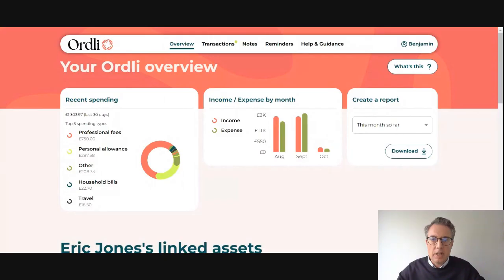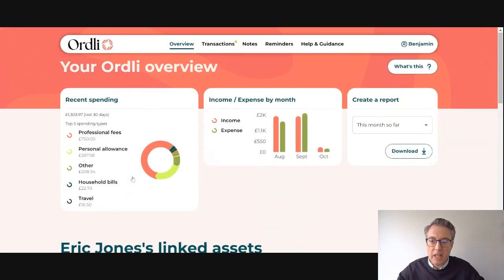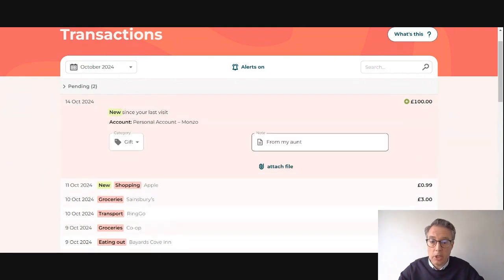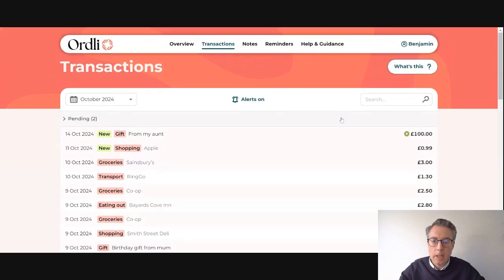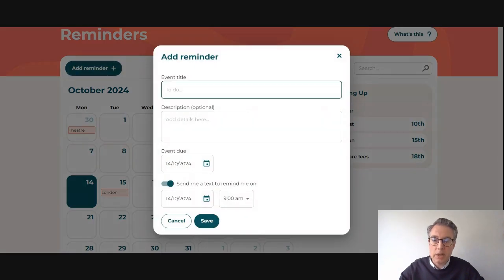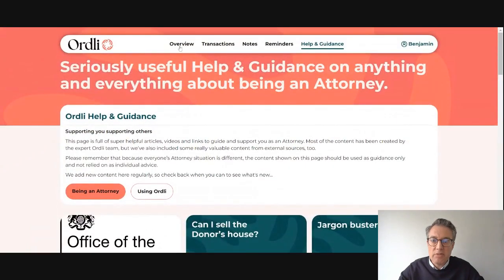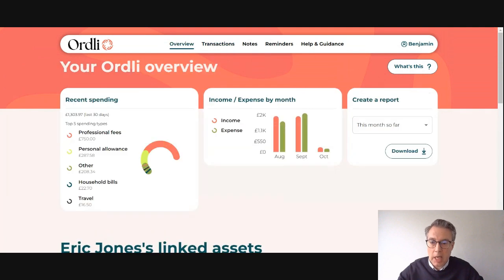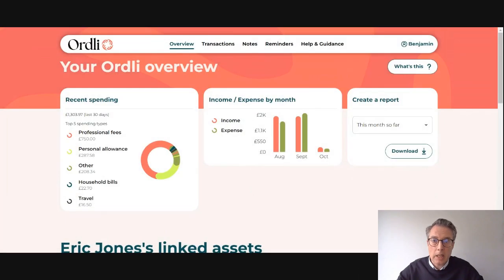Have you got a Power of Attorney? Then watch Ordli in action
Watch our Founder demonstrate Ordli's user-friendly tools designed for busy Attorneys managing the affairs of a loved one.